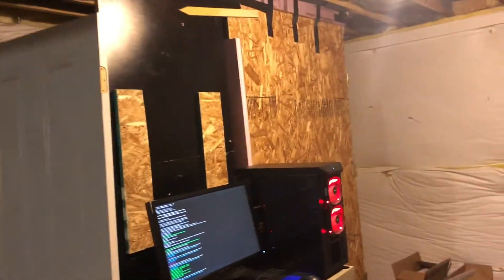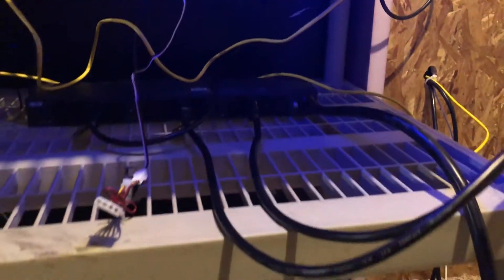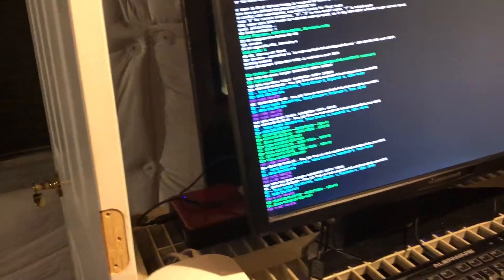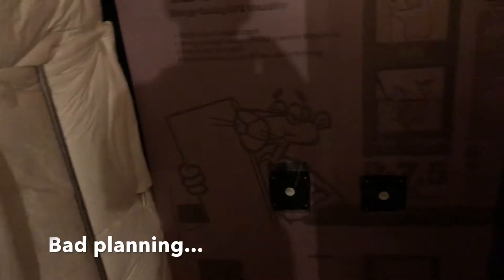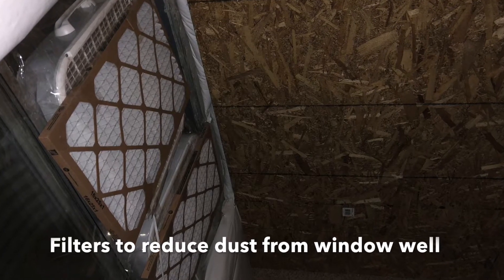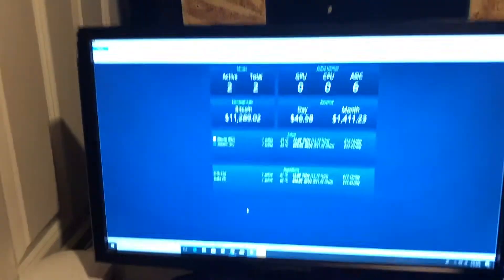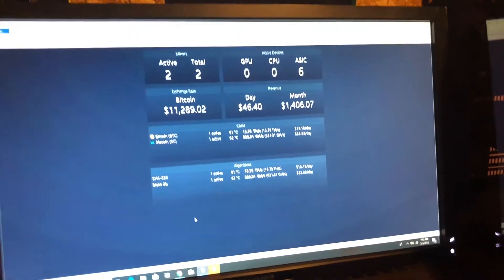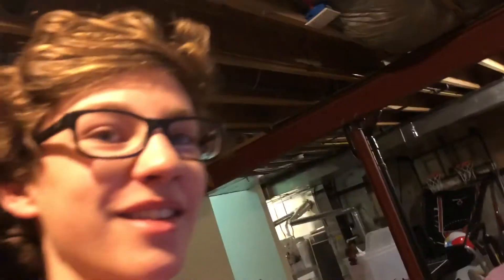Bitcoin Mining Room: Update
In this video my partner and I will display and explain our bitcoin/siacoin mining room. We have two ASIC miners, one Antminer S9 and one Antminer A3, more to come soon. At the time of shooting this video, cryptocurrency prices were significantly higher, and profitability was also much higher.

Expensive and fancy equipment isn't always required to achieve a cool mining environment, so don't invest more unless you have to.

We are working on expanding to a mining shed where we will keep the miners. We will most likely install another 100 amp sub panel to employ another 7-8 Antminers. Based on Bitmain's recent firesales on all Antminer models, it can be inferred that a new Bitcoin miner will be released soon.